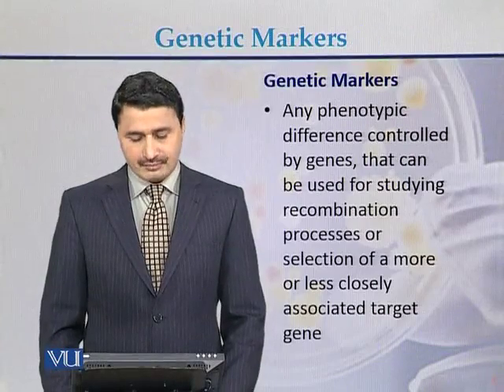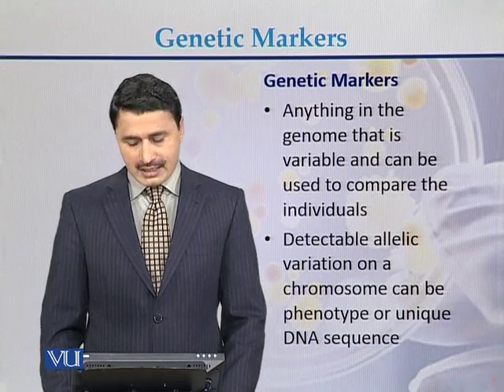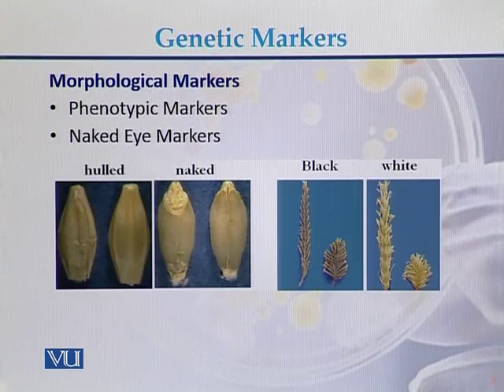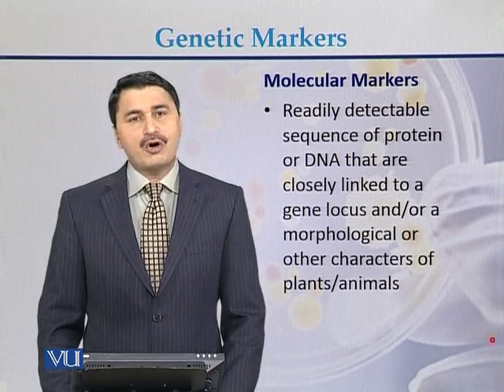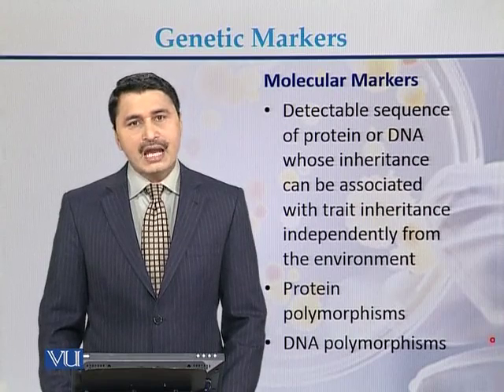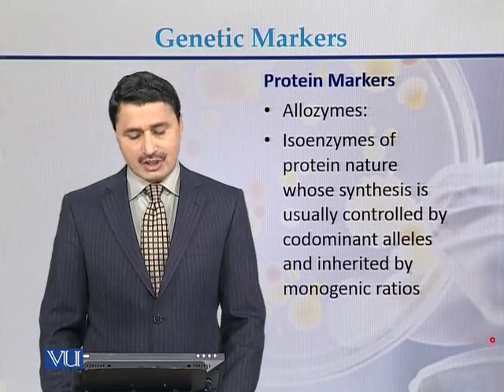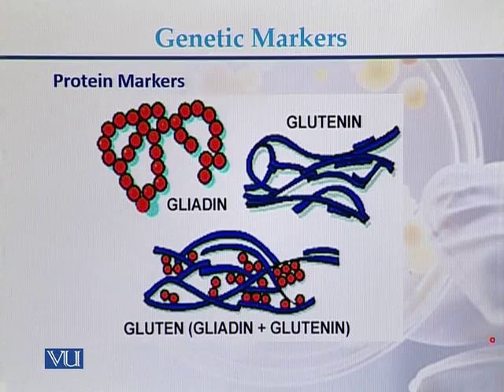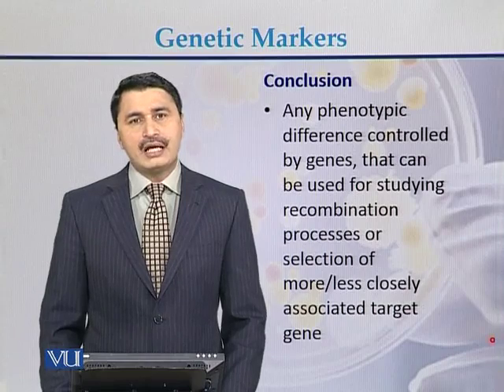BT732_Topic188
Topic: 188